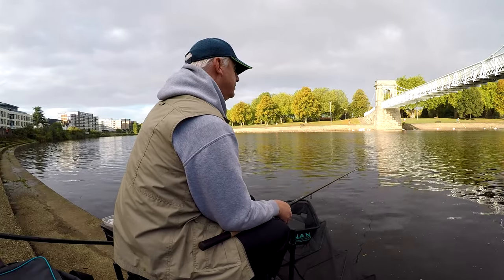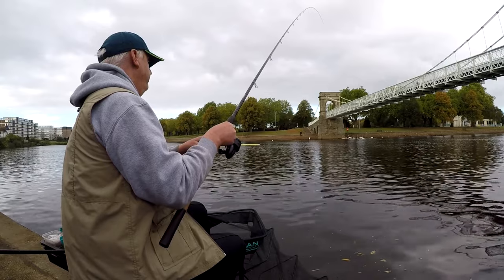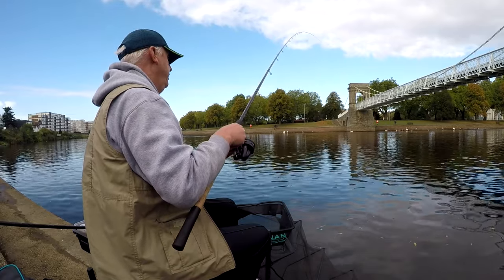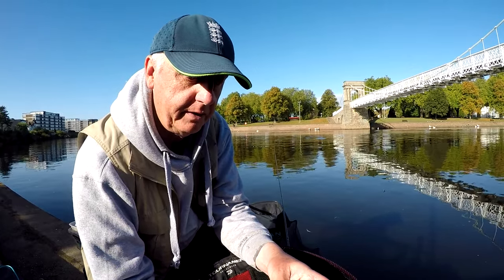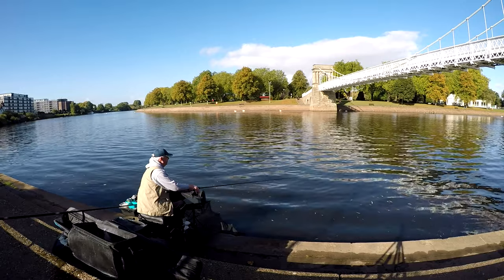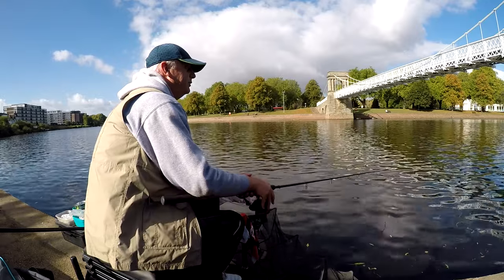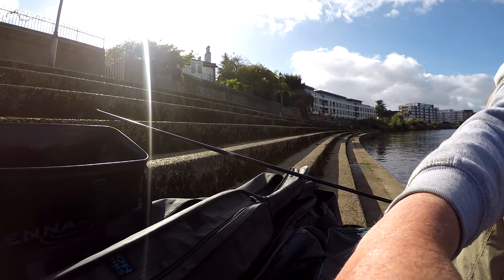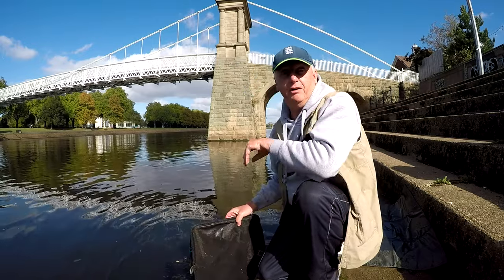BIG RIVER ROACH - STICK FLOAT - 100th FILM - RIVER SPECIAL - FREE ROACH FISHING - RIVER TRENT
Autumn on the banks of the mighty River Trent,  which is in awesome Roach form and stick float hopefully demonstrates this on another FREE fishing location upstream of the Suspension Bridge, Trent Bridge and the famous Nottingham Forest City Ground Stadium.
One of my favourite Trent videos so far and filmed in 2022.
Roach Heaven - Tight Lines.